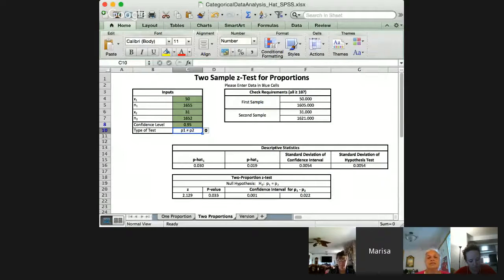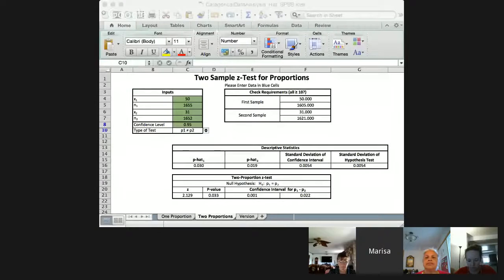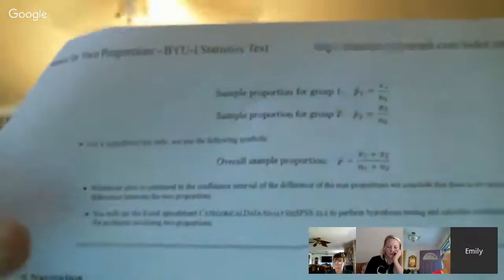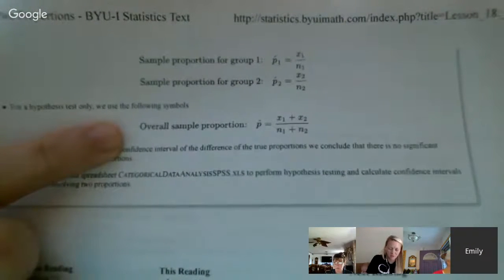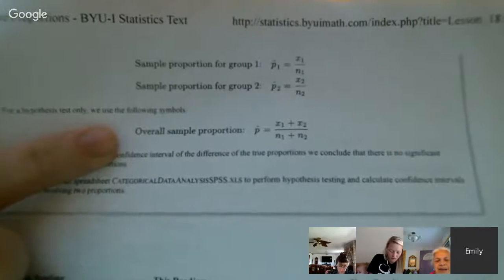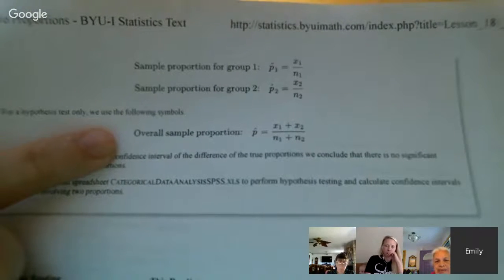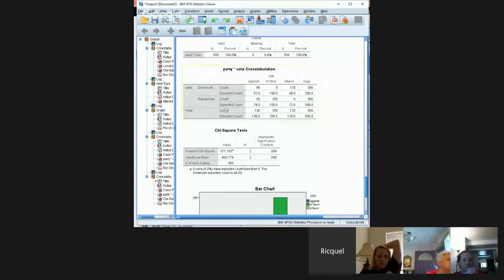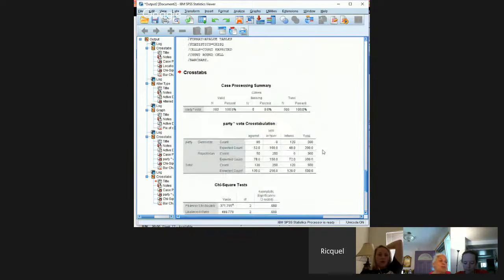Math 221 C week 10